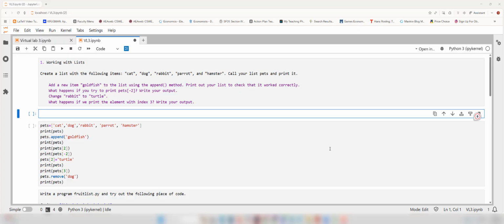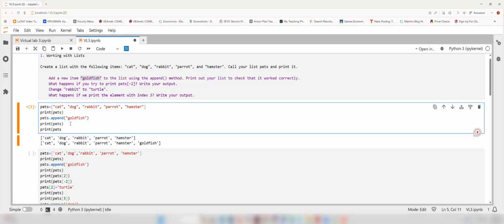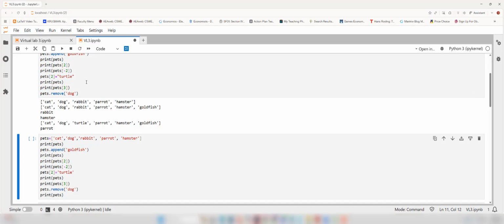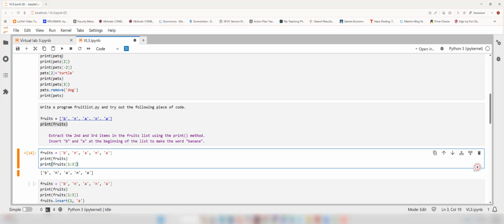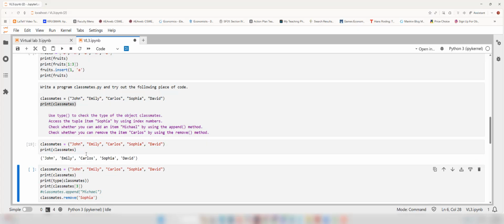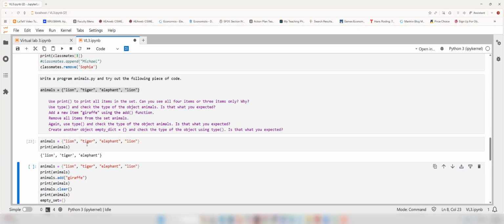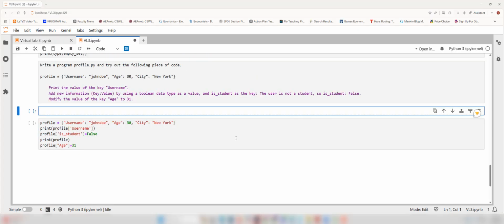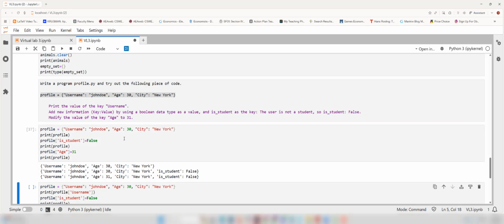Python Practice Lab 3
Python lists, tuples, sets, and dictionaries